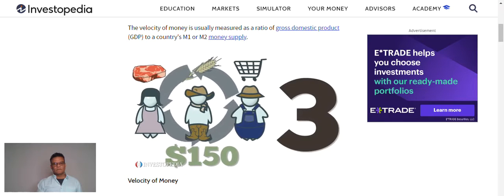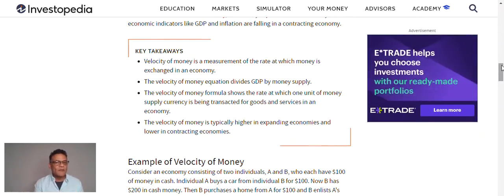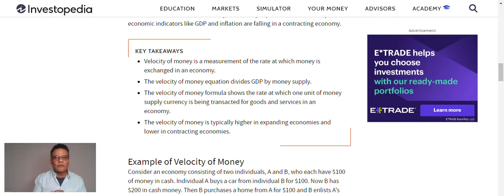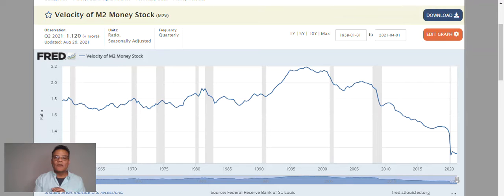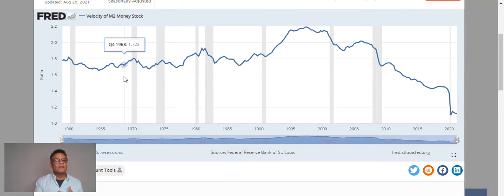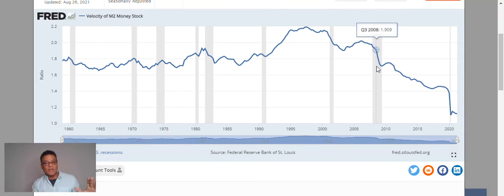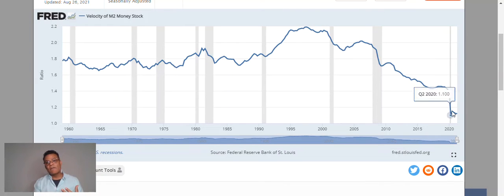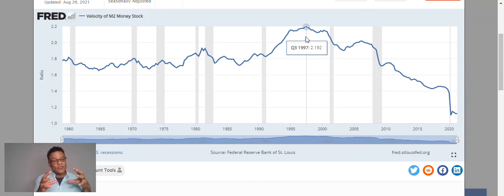Introduction to the Velocity of Money - Key economic Indicator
The velocity of money is the rate at which people spend cash. Think of it as how hard each dollar works to increase economicoutput. When the velocity of money is high, it means each dollar is moving fast to purchase goods and services. It reflects high demand, which generates more production. When the velocity is low, each dollar is not being used very often to buy things. Instead, it's used for investments and savings. This low demand doesn't generate as much production or increase GDP.
1. Velocity of money is a measurement of the rate at which money is exchanged in an economy.
2. The velocity of money equation divides GDP by money supply.
3. The velocity of money formula shows the rate at which one unit of money supply currency is being transacted for goods and services in an economy.
4. The velocity of money is typically higher in expanding economies and lower in contracting economies.